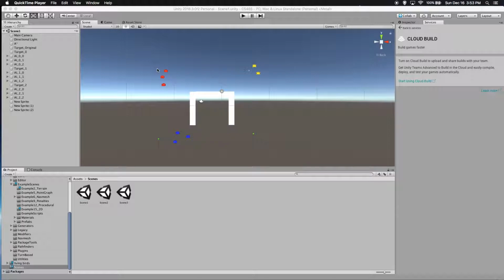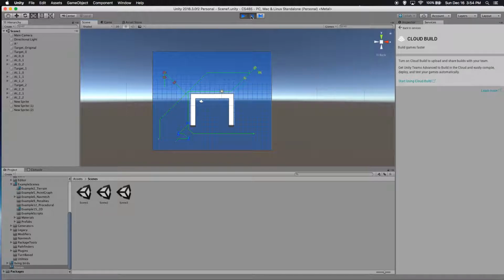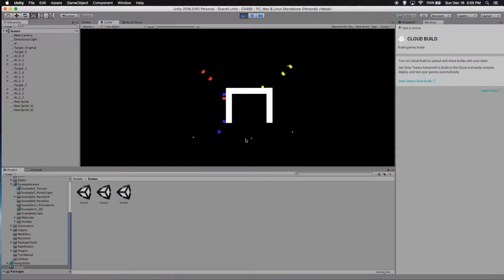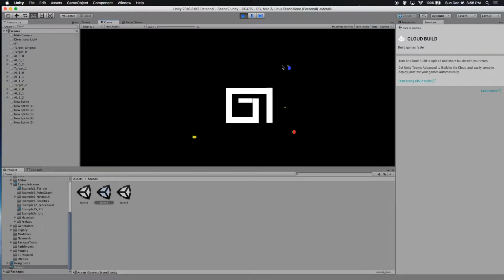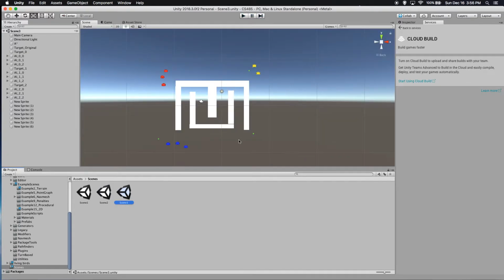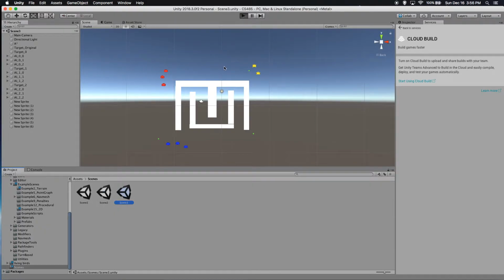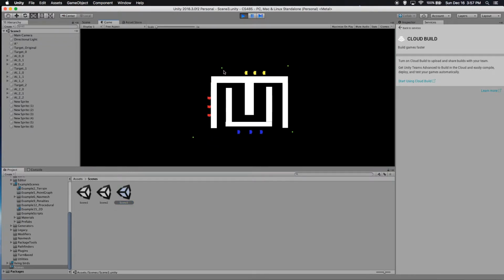CS485 ProjectDemo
This is our final project for CS 485 - Autonomous Robotics. We implemented a multi-group path planner using the A* search algorithm. We also implemented various flocking techniques.